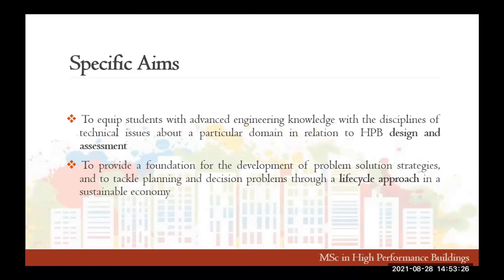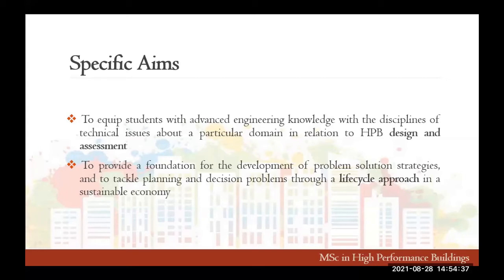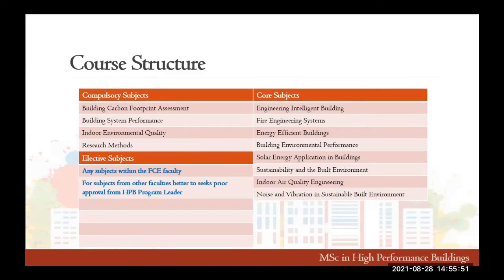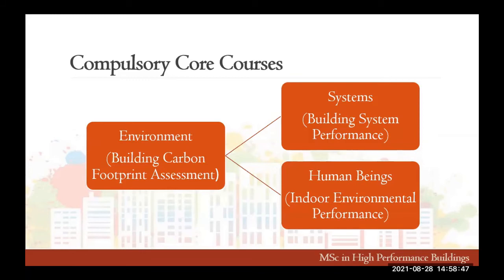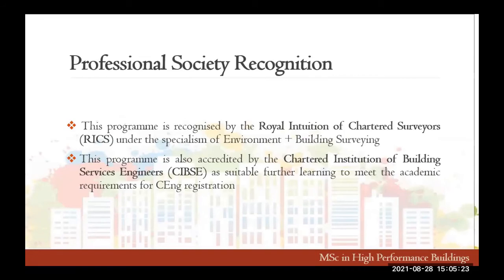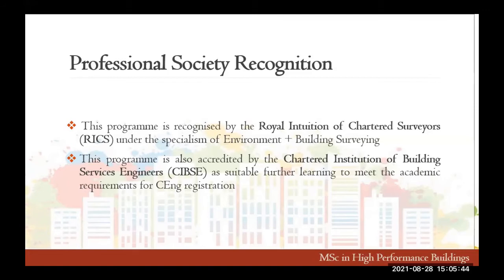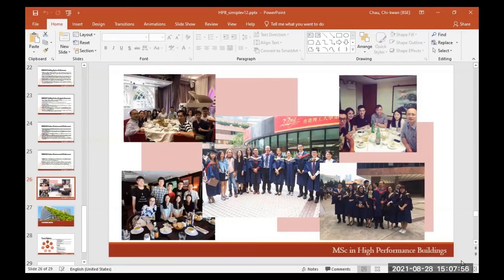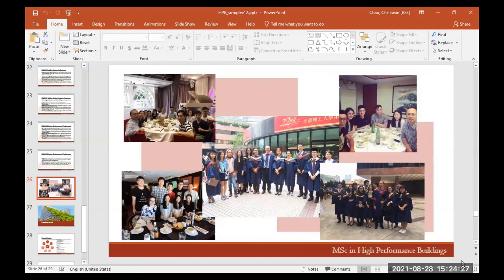Video Recording of MScHPB Orientation on 28 August 2021